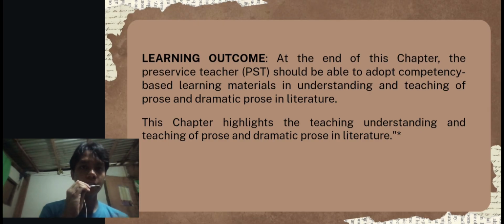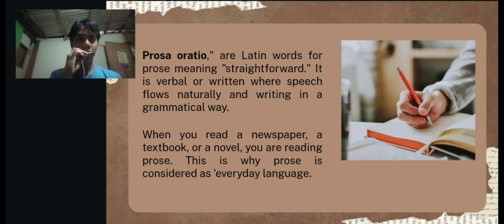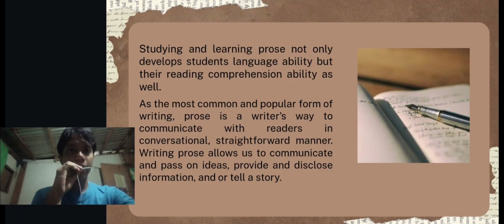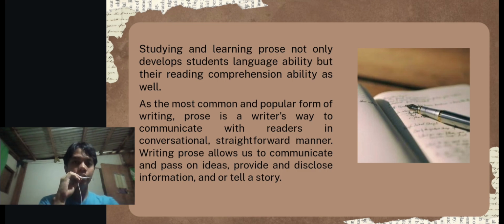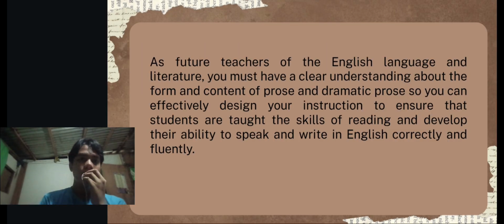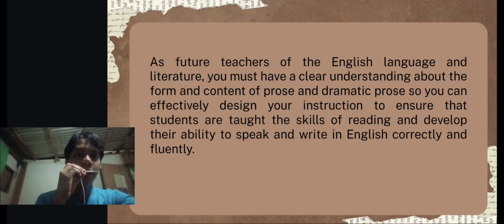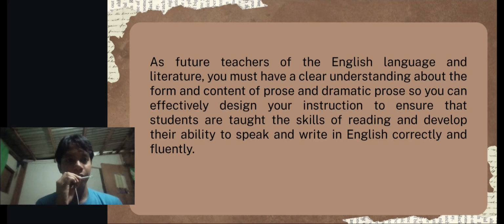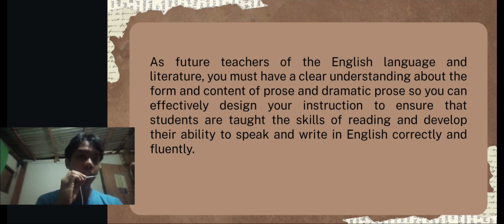Chapter 4(Introduction): Teaching Prose and Dramatic Prose.